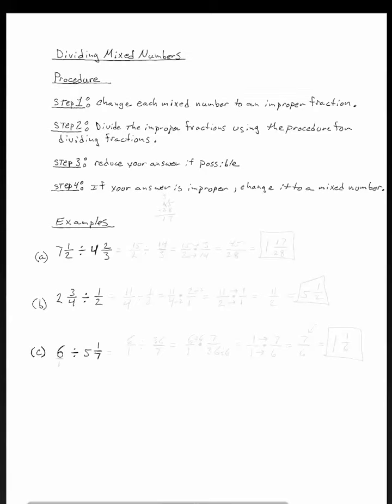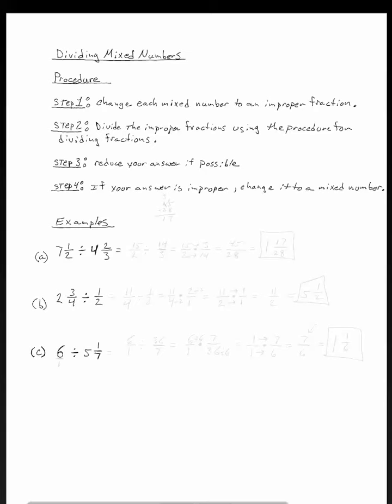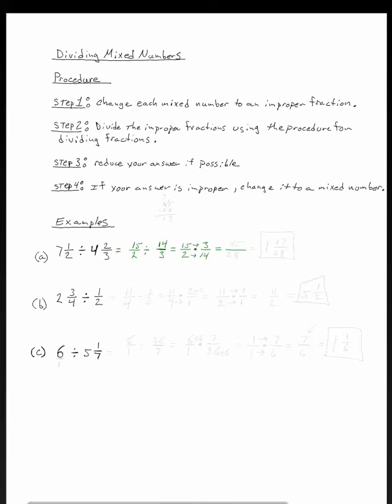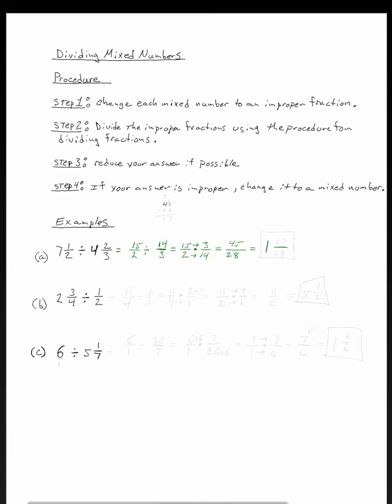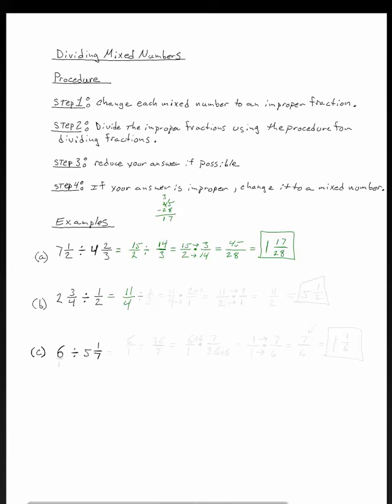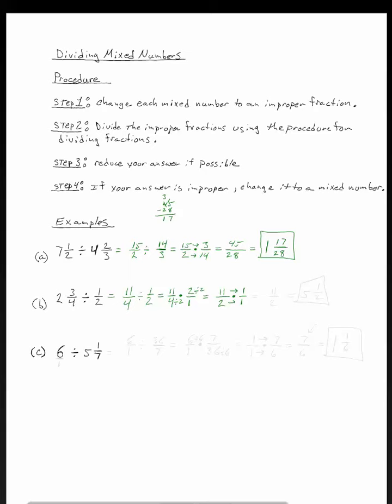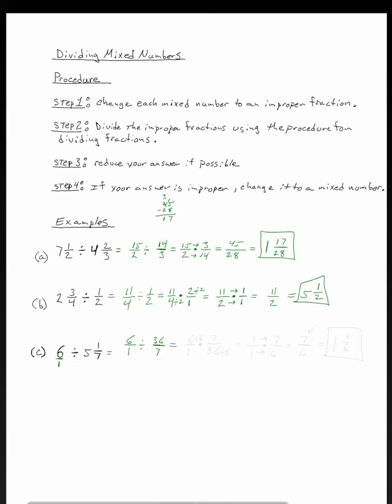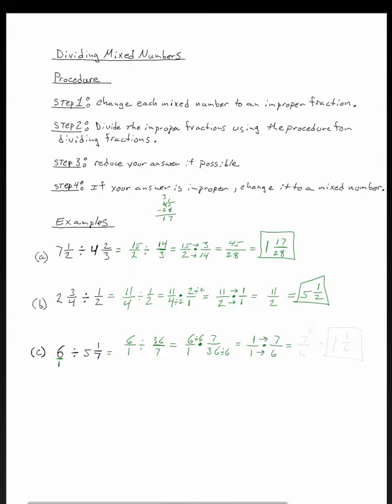17 dividing mixed numbers